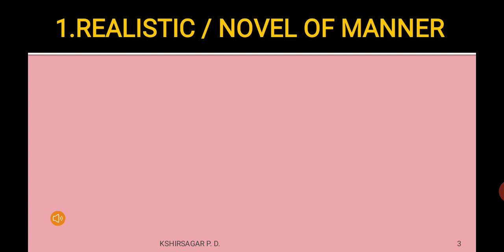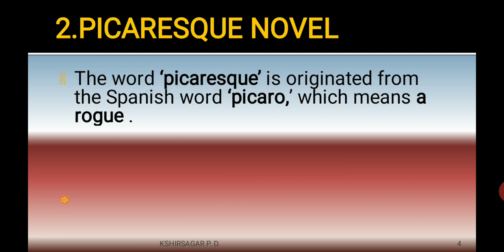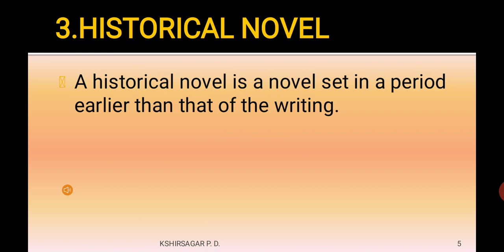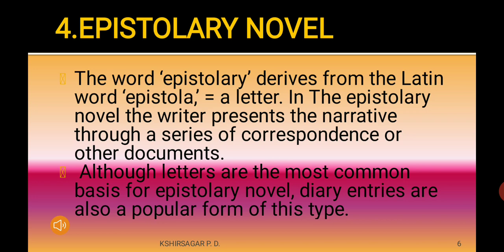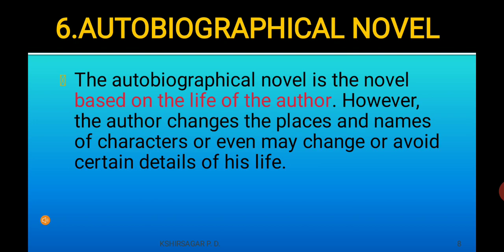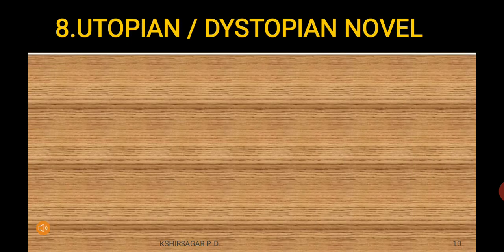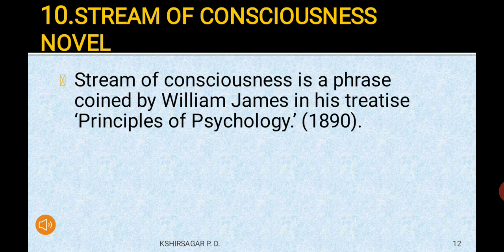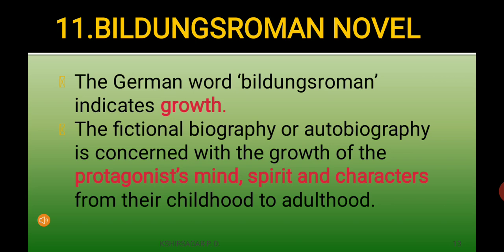4.1(३) HISTORY OF NOVEL || TYPES OF NOVEL || by-KSHIRSAGAR P D